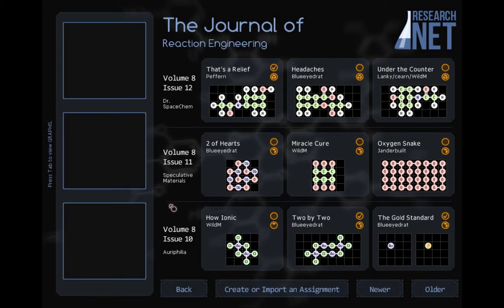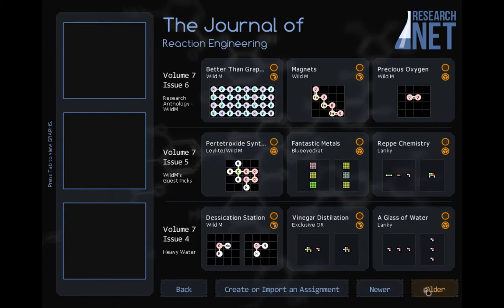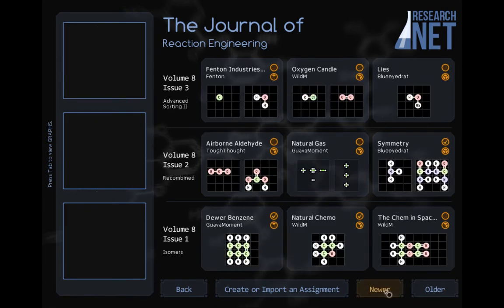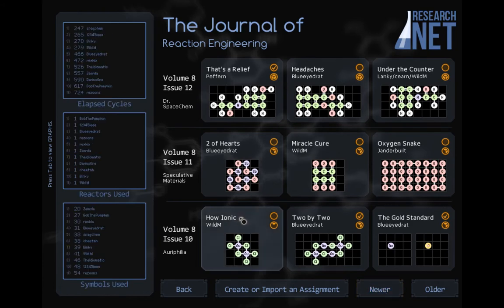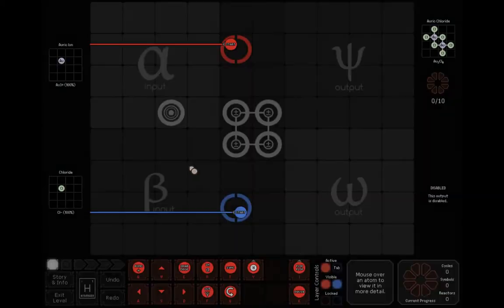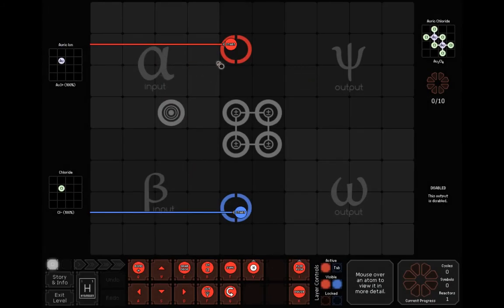Solving SpaceChem - "How Ionic"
A longer-form commentary video where I solve "How Ionic", which shows up in ResearchNet volume 8, issue 10.

Today's video covers the techniques of drive-by bonding, assembly of multiple parts, path re-use, and some minor symbol optimizations. I also show what kinds of characteristics you should look for in a fast solution, either by tweaking an old solution or making a completely new one.